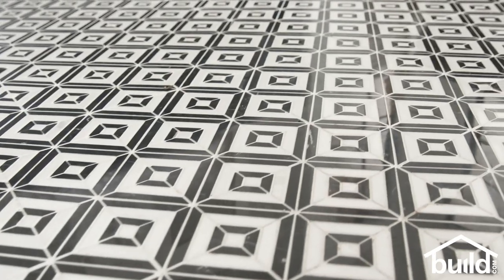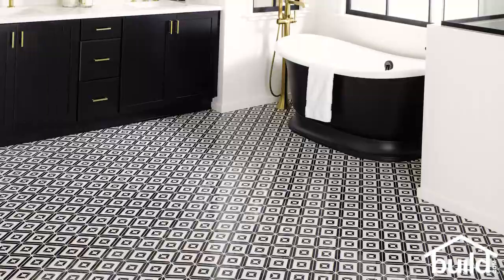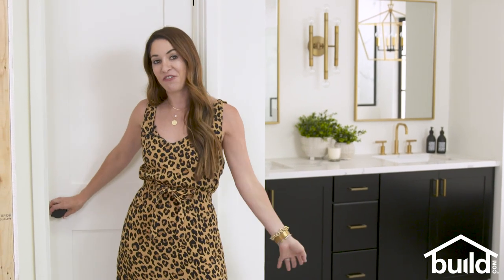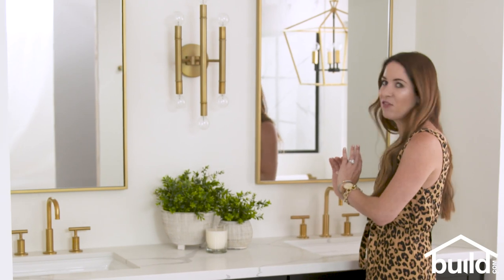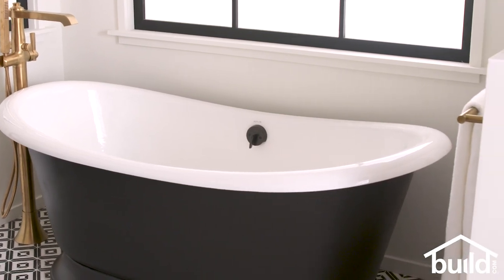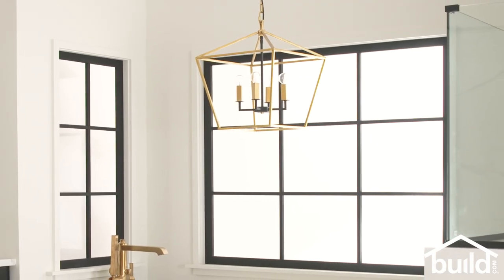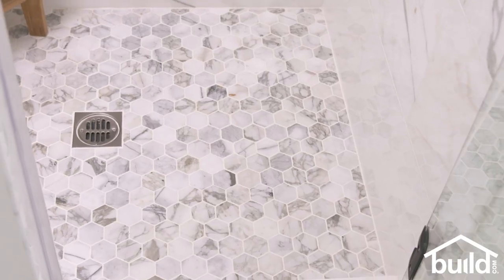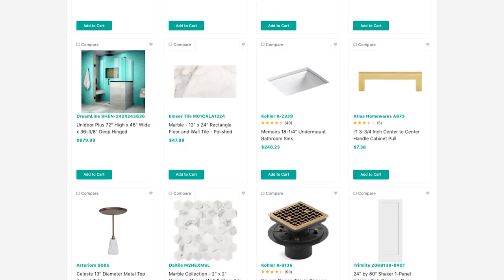Classic Black and White Bathroom with Brass Accents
In this Build by Design video, Build.com Interior Designer Lauren O'Donnell gives a behind the scenes tour of our latest bathroom set, which has a great modern yet classic black and white color scheme. Affixed with beautiful brass accents, O'Donnell shares her inspiration for the design as well as some trends and tips for you!

Interested in the any of these products featured in the video? It's all on Build.com! For more ideas and inspirations for a black and white bathroom design, shop this look right now!

Need help with ordering? We have project experts ready to help.

Check out more of this series AND tips by going to our YouTube page and looking under the tab "Build by Design".

Build.com provides this information on "supplemental" basis. Product uses and specifications, and material safety data are disclaimed.